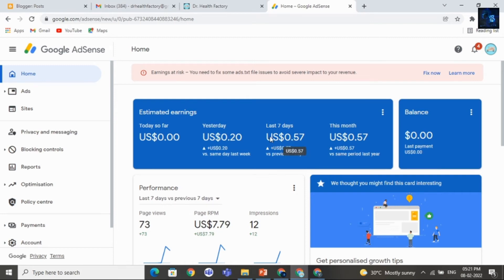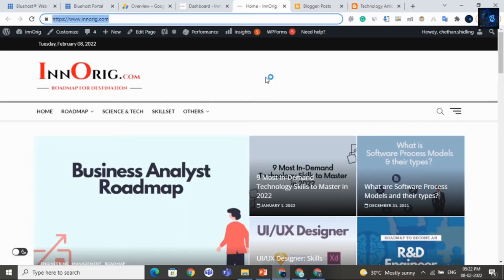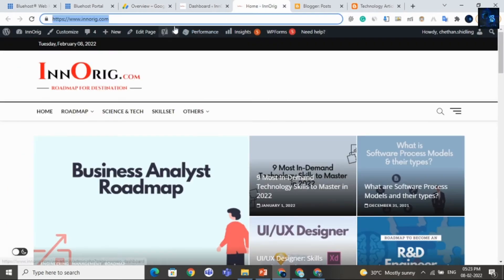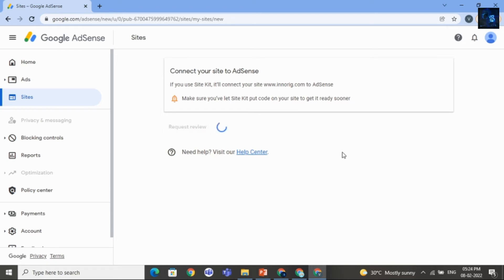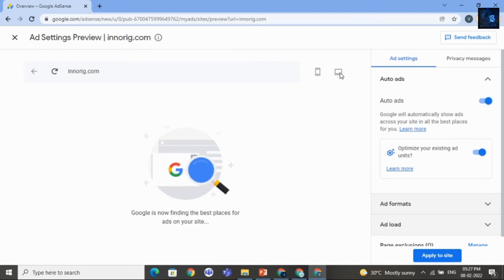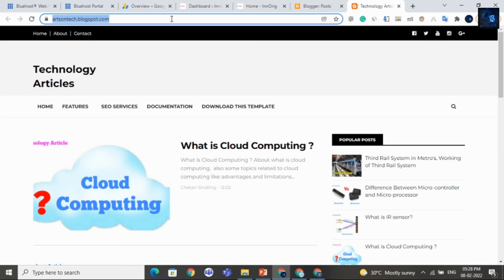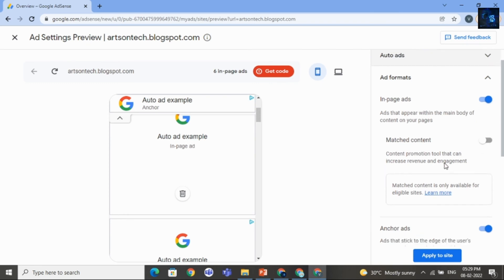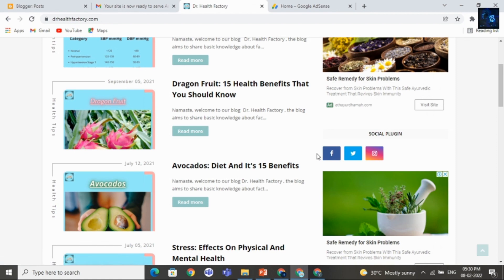How to apply Google AdSense For Wordpress & BlogSpot Website In 2022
In this video, I will discuss how to apply for Google Adsense in 2022.